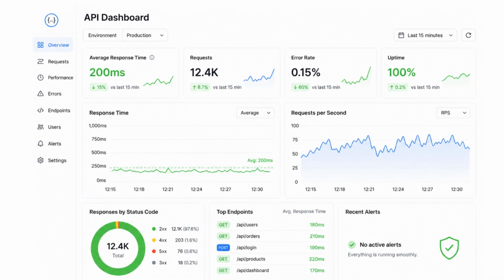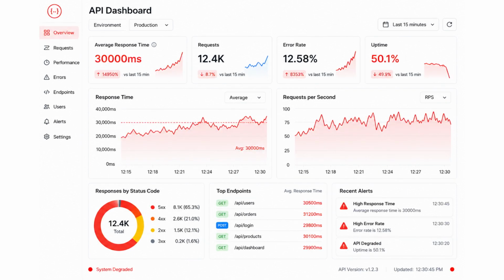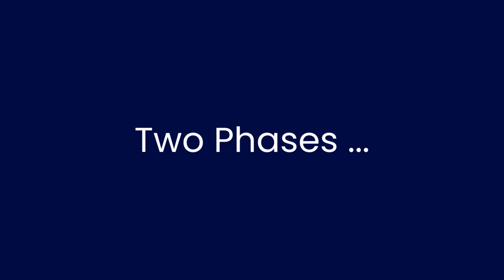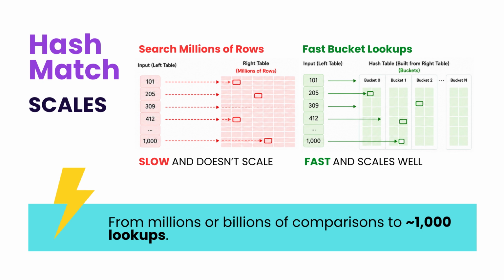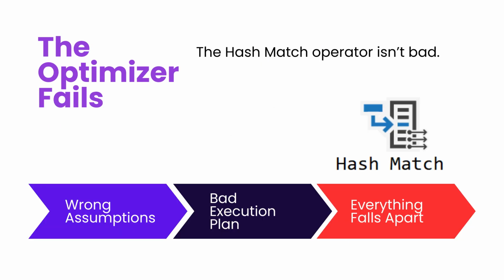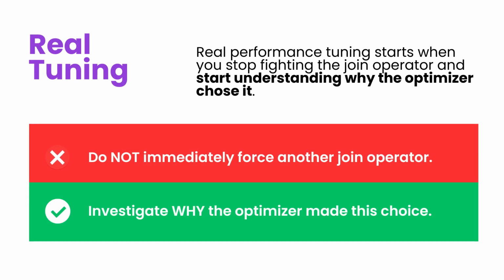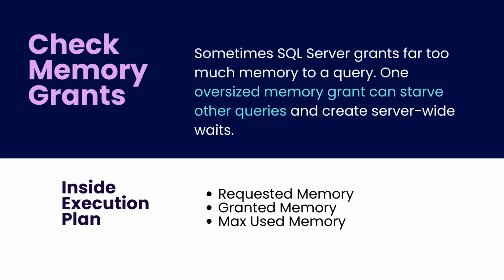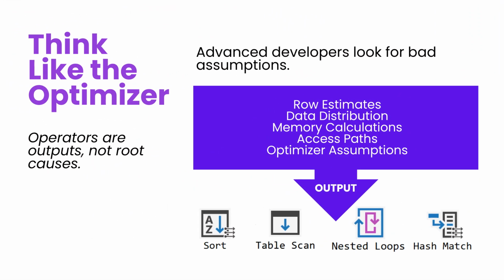Your Query Went From FAST to Slow Overnight - Here's Why!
SQL Server execution plans explained: Hash Match joins, slow queries, tempdb spills, memory grants, statistics, indexes, cardinality estimates, Nested Loops vs Merge Join, and SQL performance tuning.

Your SQL query suddenly jumps from milliseconds… to 30 seconds.

*️⃣ CPU spikes.
*️⃣ tempdb explodes.
*️⃣ The API starts timing out.

And buried inside the execution plan is the operator everybody blames:

Hash Match.

But here’s the problem:

Hash Match is not always the enemy.

Sometimes it’s the ONLY reason your query is fast.

In this video, we break down:

✅ What Hash Match actually does
✅ The Build and Probe phases
✅ Why SQL Server chooses Hash Match
✅ When Hash Match becomes slow
✅ tempdb spills and memory grants
✅ Row estimates and cardinality problems
✅ How statistics and indexes affect execution plans
✅ Hash Match vs Nested Loops vs Merge Join
✅ How to diagnose slow execution plans correctly

You’ll also learn the biggest mindset shift in SQL performance tuning:

Execution plans are SQL Server showing its work.

And once you understand how the optimizer thinks…

performance tuning stops feeling random.

⏱️ Timestamps

00:00 Intro
00:52 Execution Plans
02:10 Hash Match
03:05 What Does Hash Match Do?
03:33 Hash Match Is a Strategy
05:09 Why Hash Match Can Be Incredibly Fast
06:12 Where Hash Match Goes Wrong
07:04 SQL Server Join Operators
07:22 Nested Loops
07:36 Merge Join
07:53 Hash Match Join
08:24 Real Tuning
08:46 Compare Row Estimates
09:10 Hash Match Spills
09:49 Watch tempdb
10:06 Check Memory Grants
10:38 Indexes Reshape Plans
11:07 Check Statistics
11:39 Think Like the Optimizer
12:25 Call to Action

💬 Let’s Talk

Drop your question in the comments or share what other content you want to see next. I might break it down in an upcoming video 👇